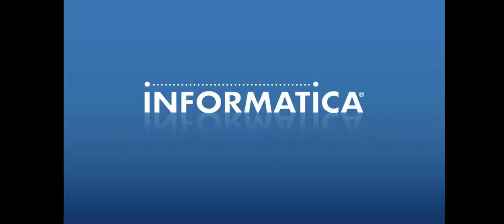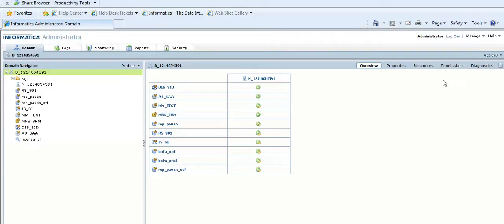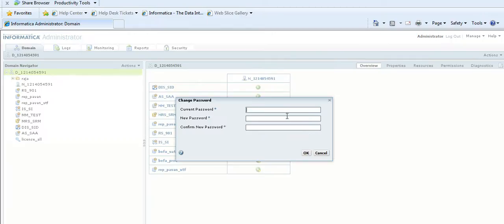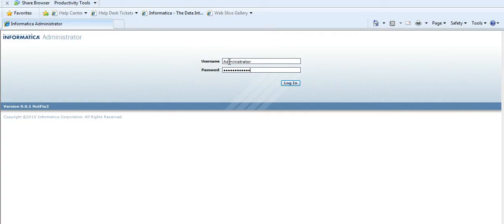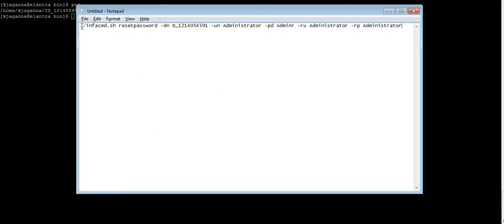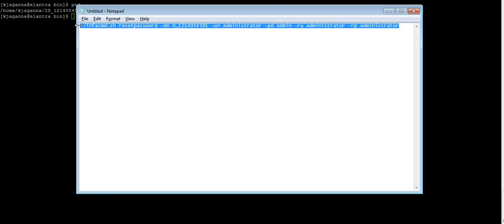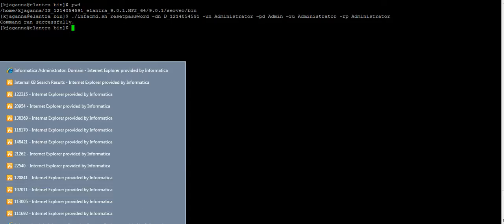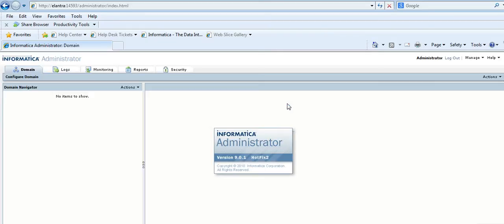How to change Informatica Domain User Password from Administrator Console and Command line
This video demonstrates how we can change Informatica Domain user password from Admin Console as well as Command line.